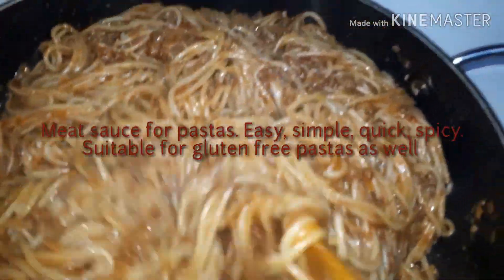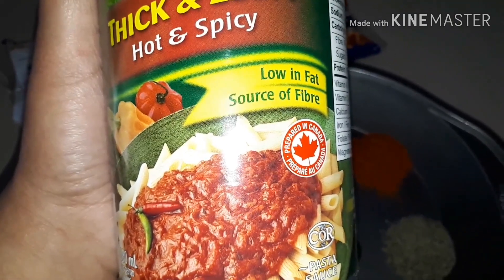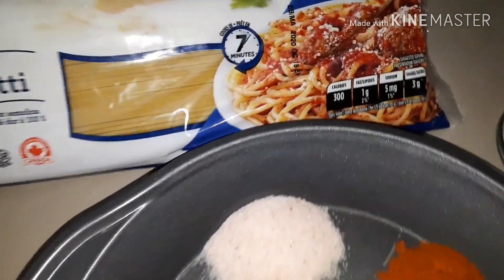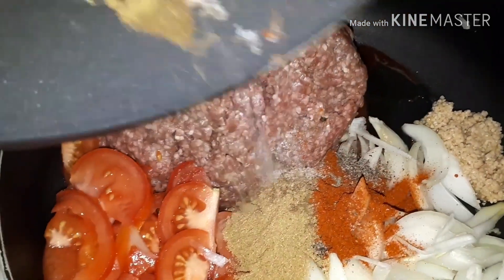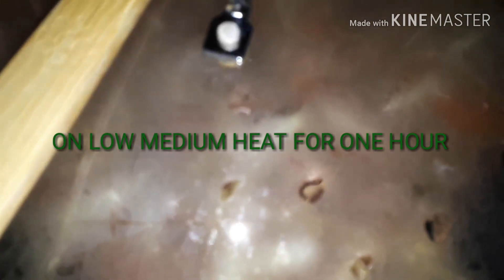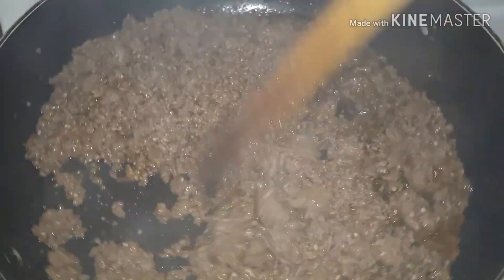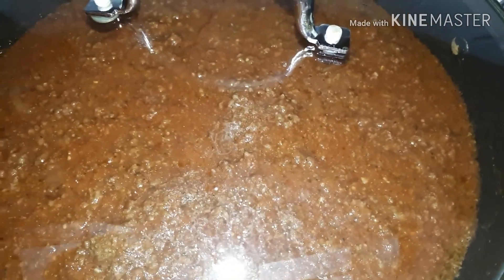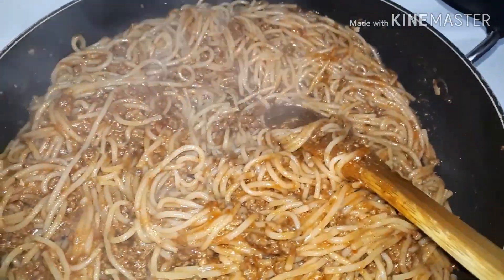MEAT SAUCE RECIPE FOR PASTAS MY WAY in English// how to make meat sauce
Ingredients:

Pasta Sauce- 1 can of your choice
Pasta noodles- 1 pack (wheat or gluten free)
Oil- 1/4 cup
Minced Meat- 1 1/2 lbs chicken or beef
Tomatoes- 2 medium sliced
Onion- 1 large sliced
Cumin or coriander powder- 1 tbsp
Water for the sauce- 1 cup